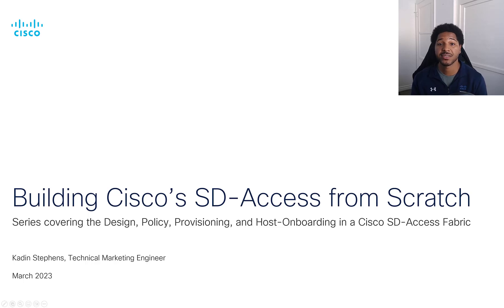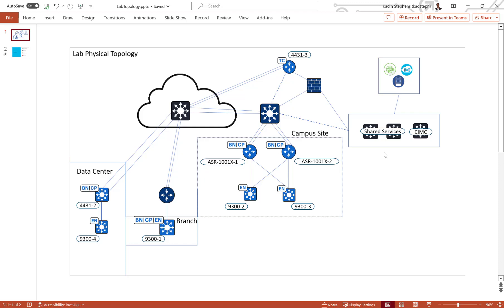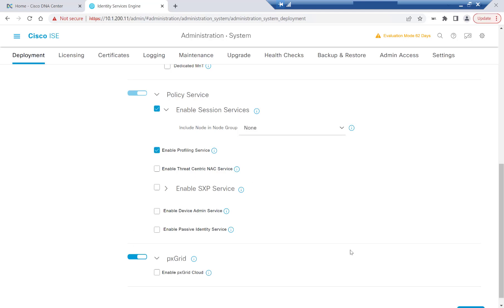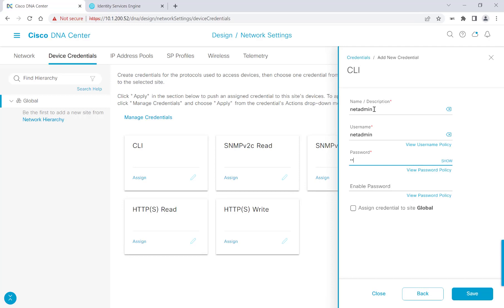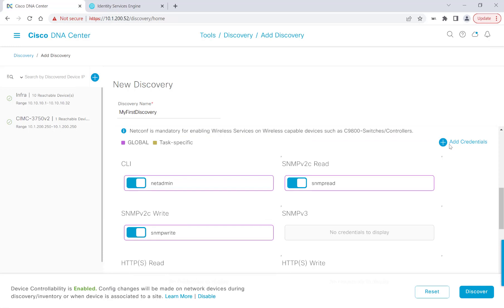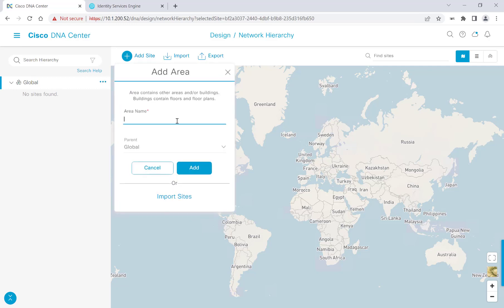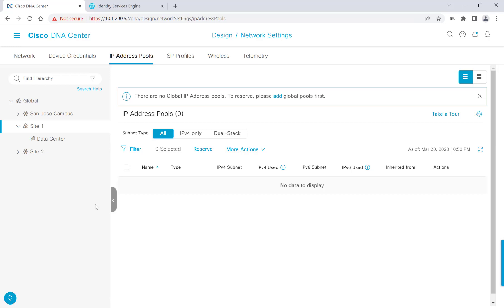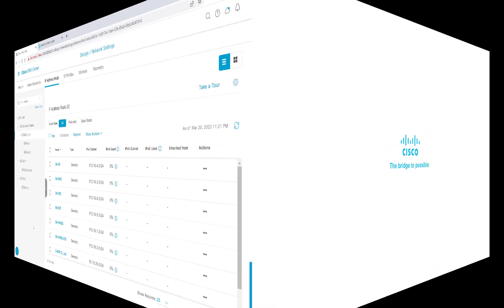Part 1 - Building Cisco's SD-Access from Scratch - Design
Cisco DNA Center ver. 2.3.3 - Design - Part 1 of 4 of our Building Cisco's SD-Access from Scratch series. In this video, we cover the preliminary design settings, integration of Identity Services Engine (ISE) with Cisco DNA Center, discovering our devices, and closing out with IP Address Pools.

Chapters:
0:00 Introduction
0:38 What is Cisco's SD-Access?
1:42 Underlay Topology for Demo
2:52 Video agenda
3:08 ISE Integration Process
6:40 Device Credentials
7:53 Add ISE Server
8:35 Device Discovery
11:30 Network Hierarchy
13:55 IP Address Pools
16:58 Outro